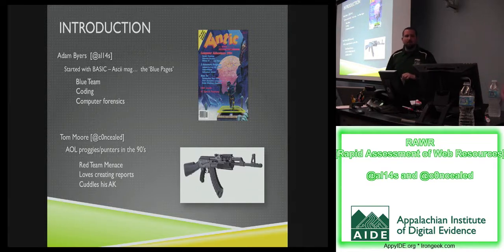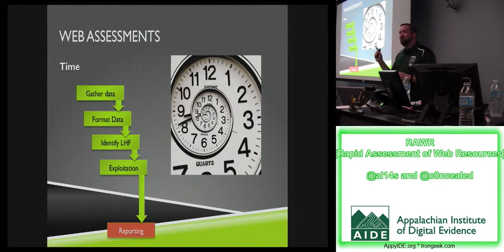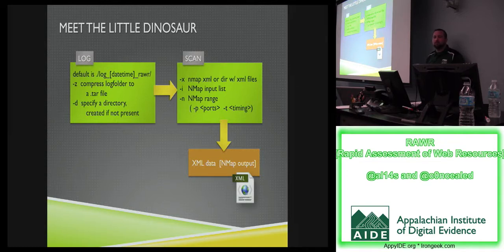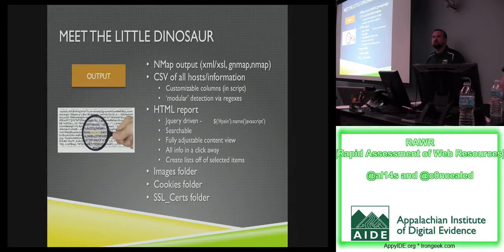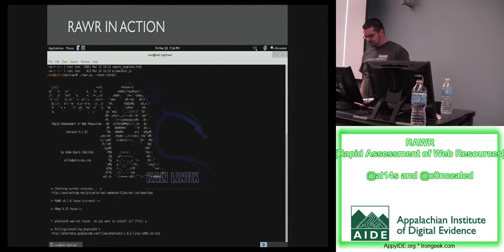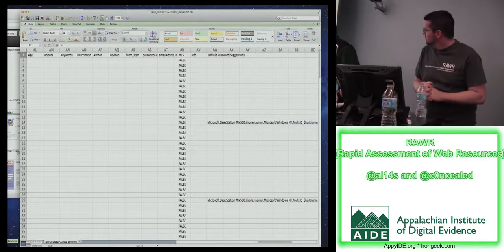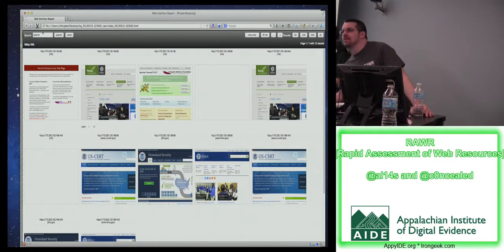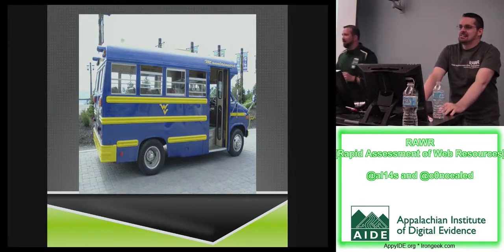AIDE 2013 - RAWR (Rapid Assessment of Web Resources)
Video from AIDE, 2013. All videos, with downloads, can be found at this link shortly: